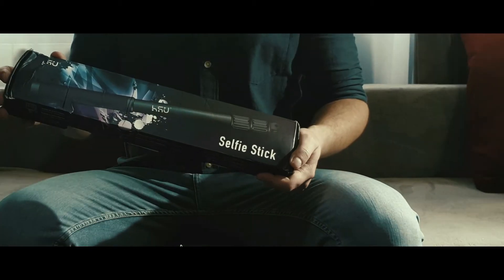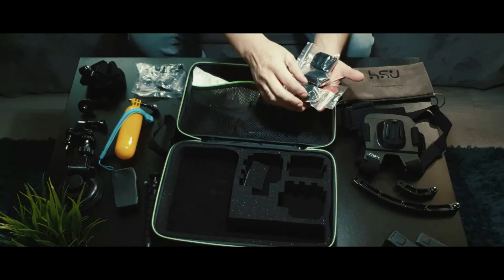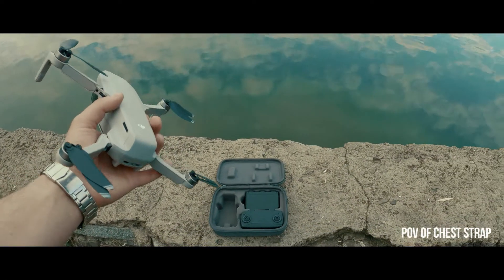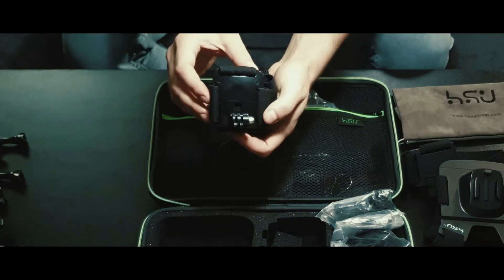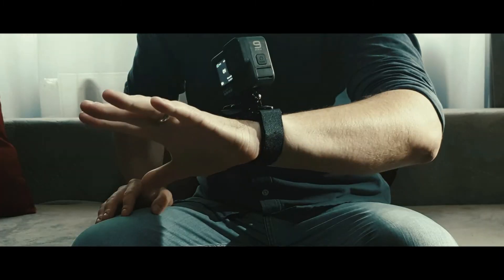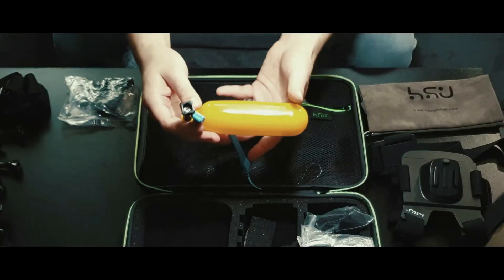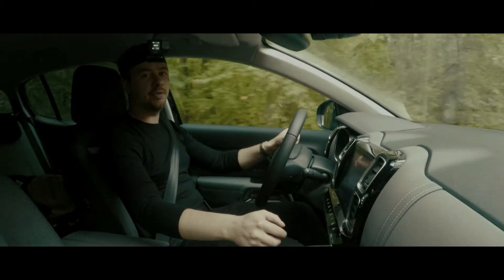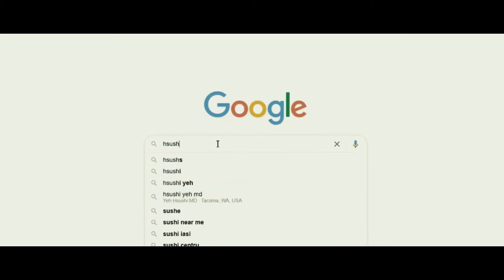TOP 5 ACCESSORIES for GoPro HERO 10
Top 5 Accessories for your GoPro HERO 10 & HERO 9, in a bundle that's just $31 😁👌
I'M NOT EVEN JOKING! 😲